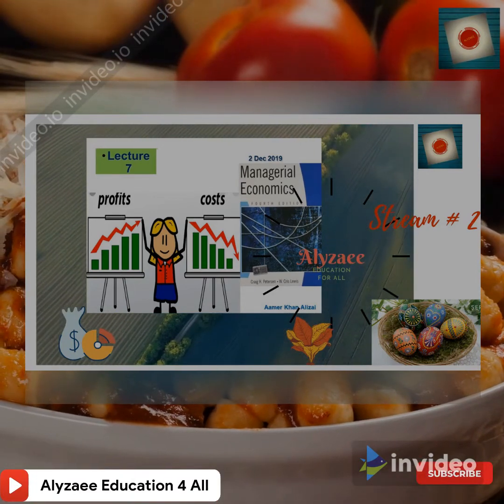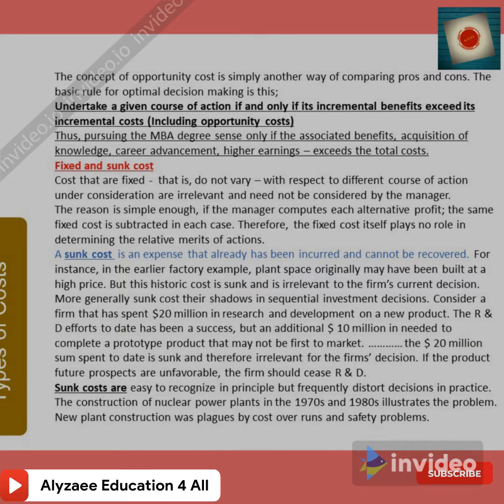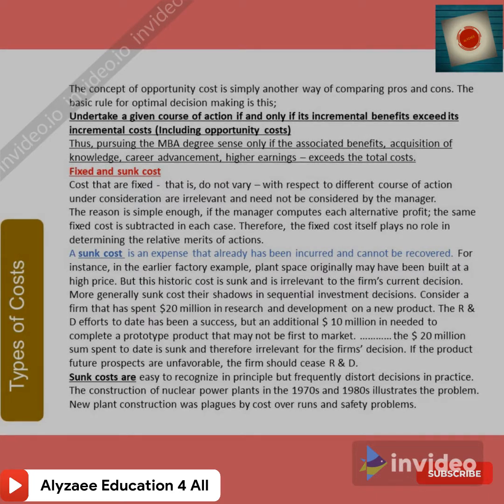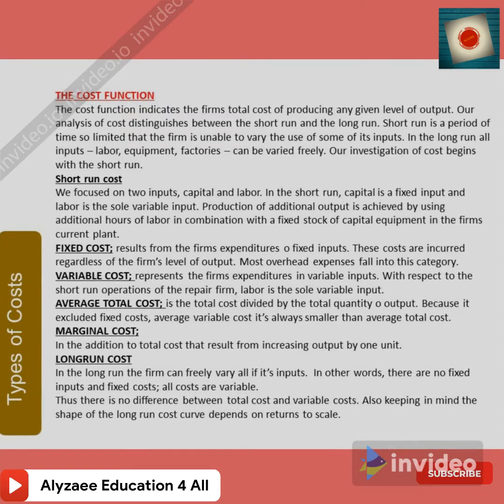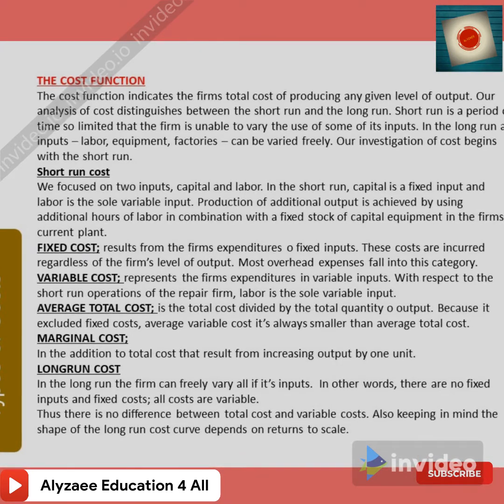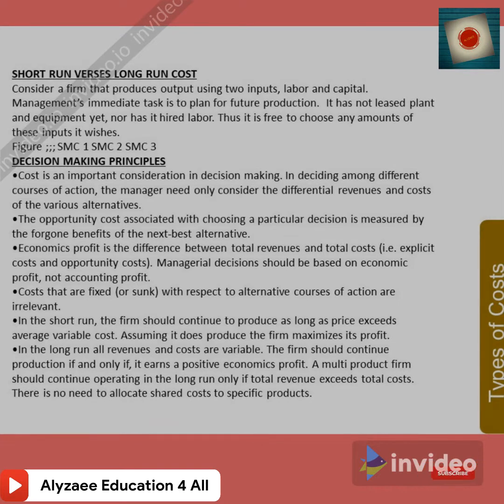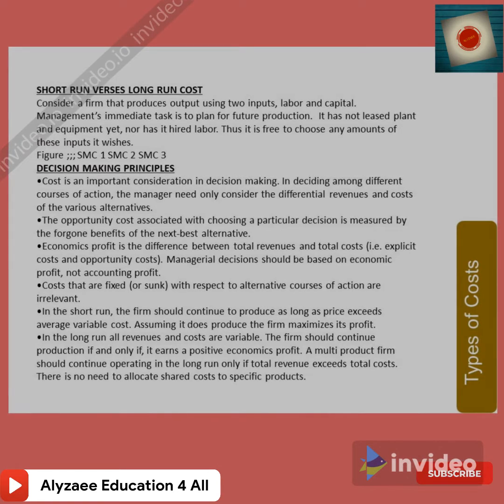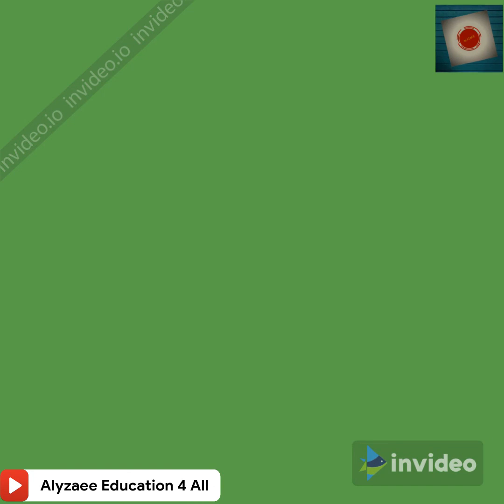Managerial Economics Lecture # 7 Stream # 2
I am a Teacher cum trainer and Teaching in different Universities as Visiting Faculty. I am industry's person having more than 20 years of work experience, in multinational organizations. I have started converting my professional experience via my delivered lectures on my youtube channel (Alyzaee Education for all), this will help students to grab knowledge,
in this Technological erra. At first i will be focusing Economics Starting lectures on Managerial Economics, this will be 3-4 streams in total, each lecture will be between 5-10 minutes duration. To keep the students intact in small patch of time, instead of long lectures.
Coming to the point; my lectures will be in Urdu and English